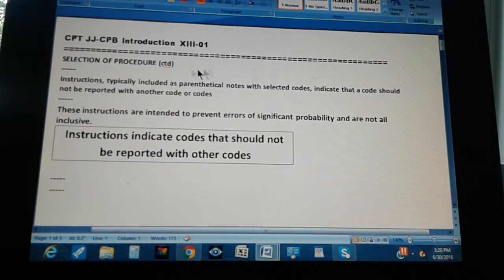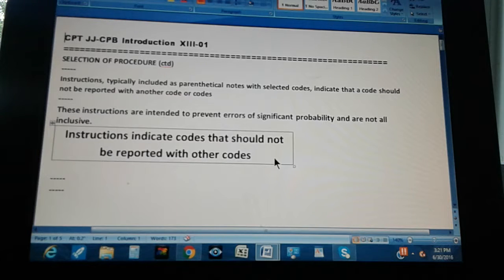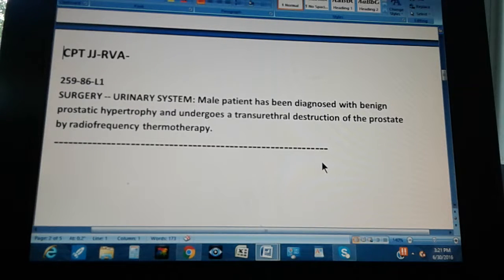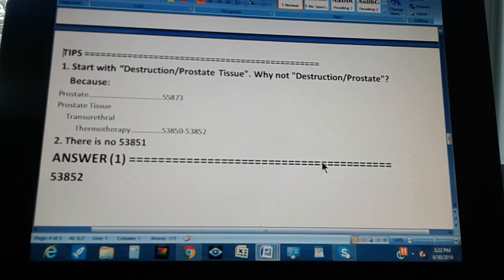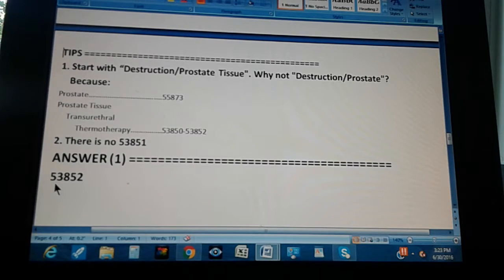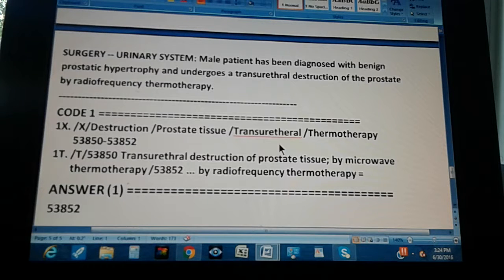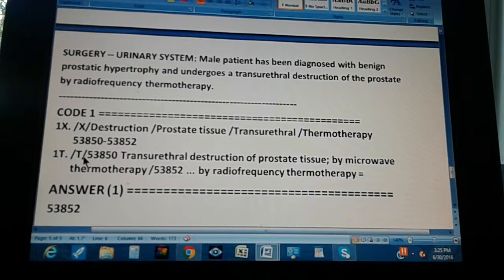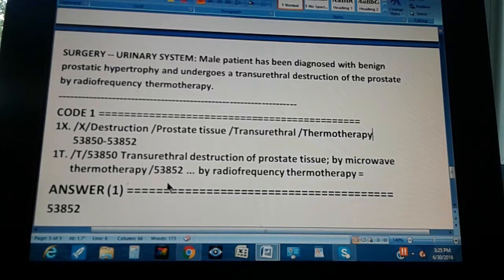CPT JJ-RVA-259-86-L1 surgery urinary transurethral destruction radiofrequency thermotherapy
(updated 3/18/17)

SURGERY -- URINARY SYSTEM: Male patient has been diagnosed wtih BENIGN PROSTATIC HYPERTROPHY and undergoes a transurethral destruction of the prostate by RADIOFREQUENCY THERMOTHERAPY.